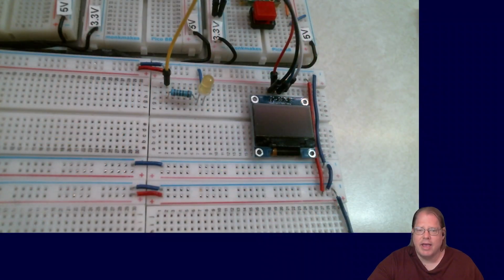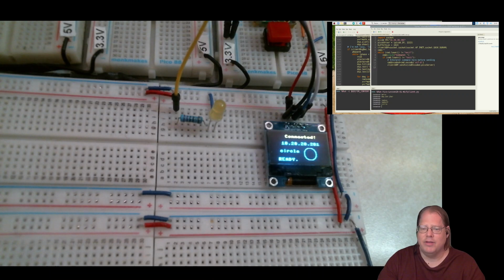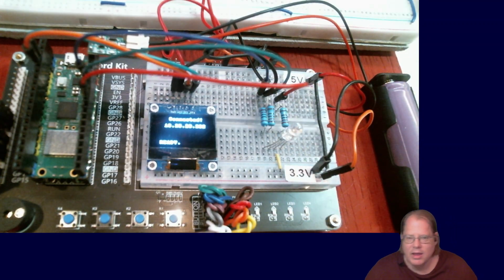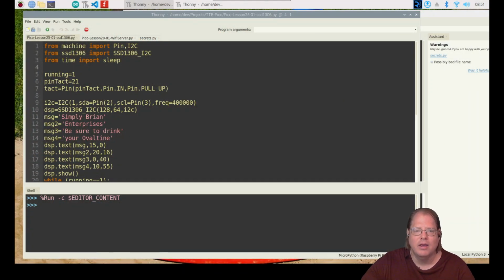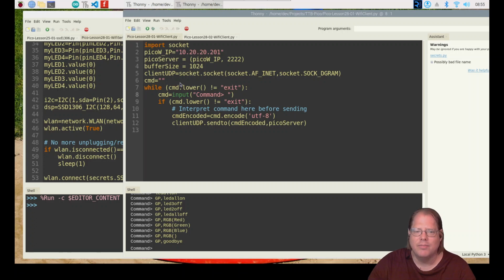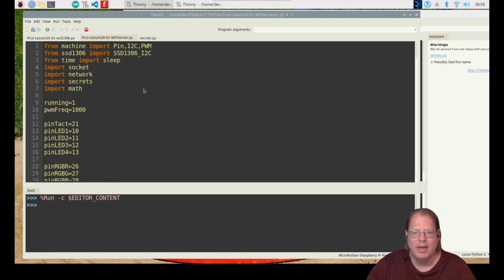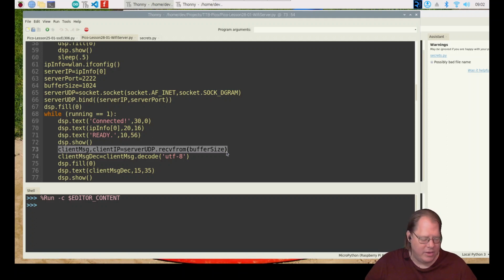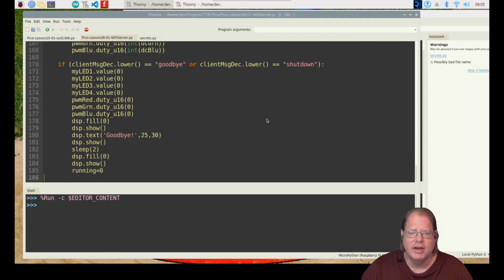Homework Solution: TopTechBoy Pi Pico, Lesson #25-28: Using the OLED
Today I'm providing my homework solution for TopTechBoy's Raspberry Pi Pico class, Lessons #25-28.  In this lesson, we'll be exploring the OLED 128x64 display over the i2c bus.

Purchase your Sunfounder Kepler Pico kit: